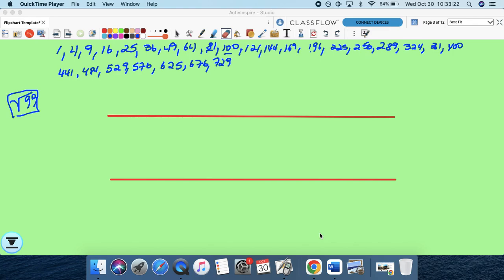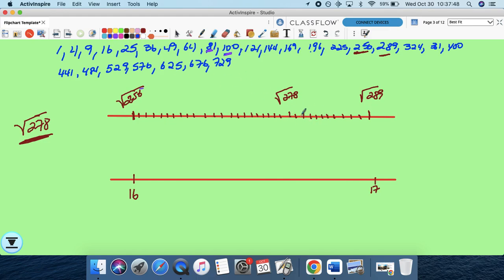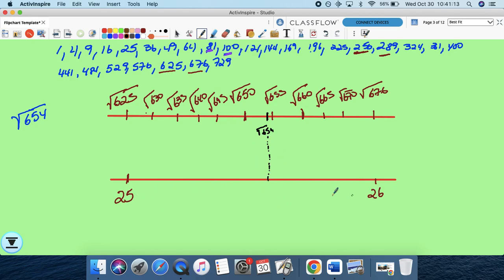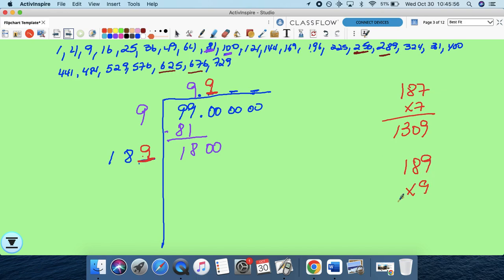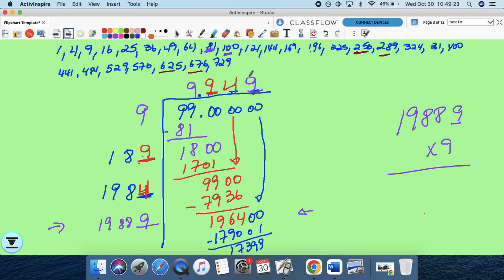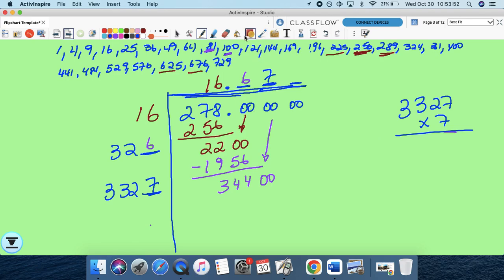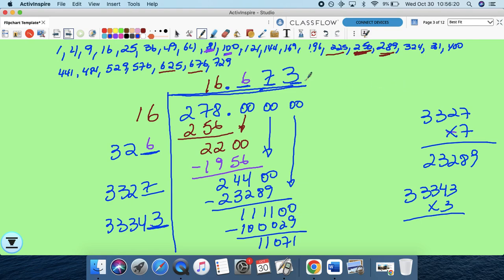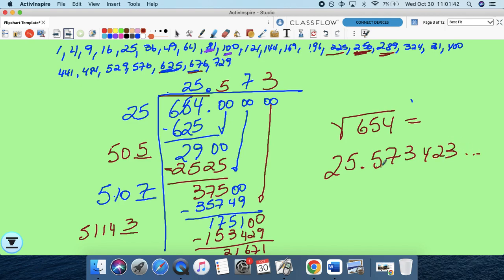Approximating Square Roots